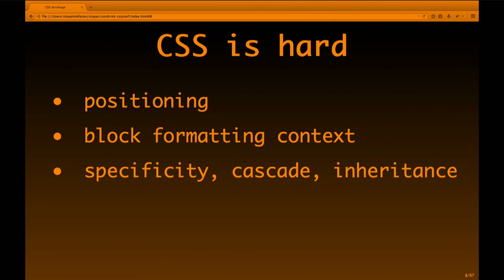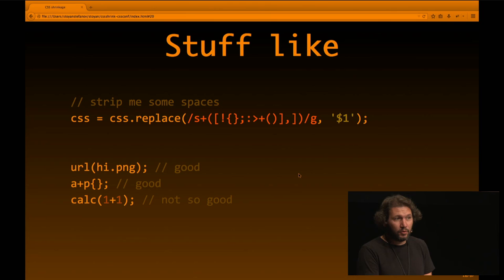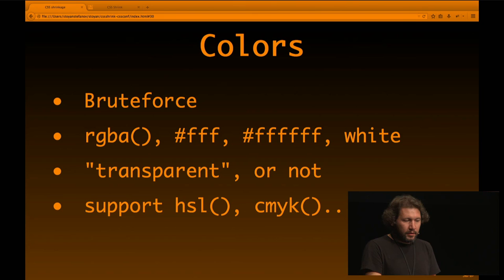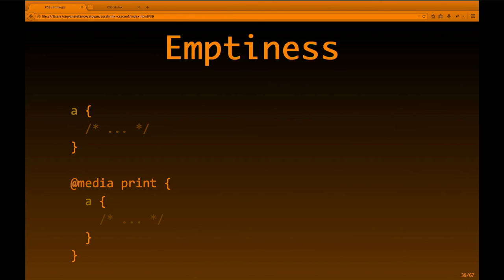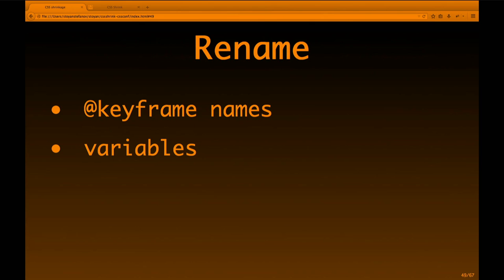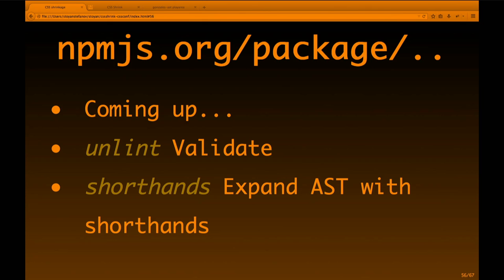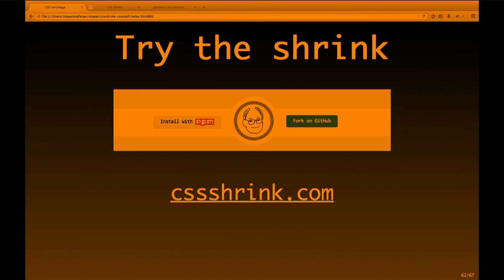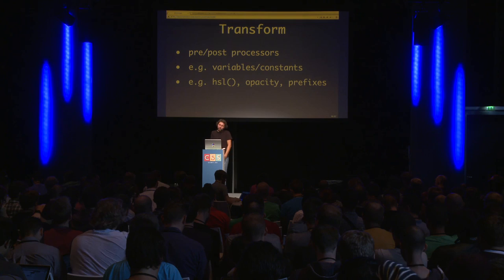CSSconf EU 2014 | Stoyan Stefanov: Shrinking CSS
In today’s abundance of CSS pre-processors that make the developer’s life easy, it’s equally important to pay attention to the post-processing. Fixing syntax errors, removing duplications, reducing bytes, and sending the bare minimum you possibly can – these all make a difference in the user experience.

In this session Stoyan will talk about the state of currently available CSS parsers and introduce you to a new modern best-of-breed open-source CSS minifier. He will teach you the details about the process of parsing, understanding and reducing CSS code, as well as how to write code that lends itself to better compression. From key-value parsing to full AST parsing, from delivering BSCSS (browser-specific stylesheets) to writing your own pre/post-processor to add missing or newly proposed CSS features, Stoyan will have your thirst for CSS minifier knowledge covered.

STOYAN STEFANOV

Stoyan Stefanov is a speaker, author (JavaScript Patterns, Object-Oriented JavaScript, contributor to Even Faster Web Sites and High-Performance JavaScript) and blogger. His previous projects include YSlow 2.0 and Smush.it image optimizer, and currently he focuses on the performance of social plugins at Facebook.